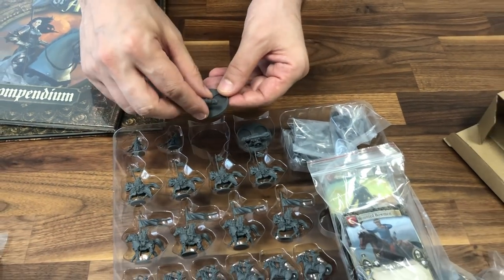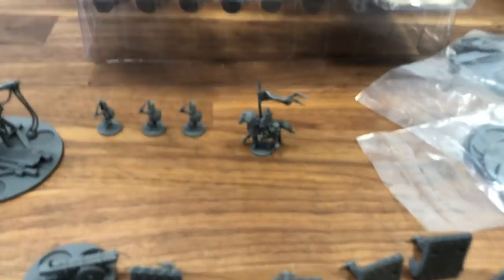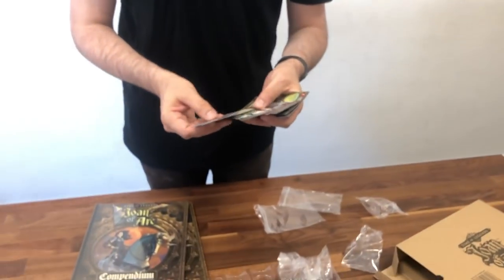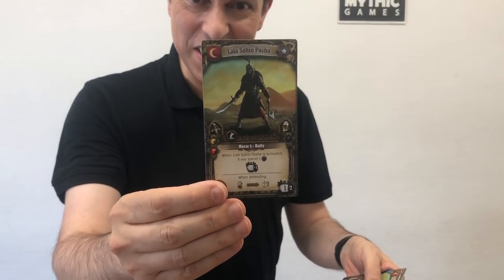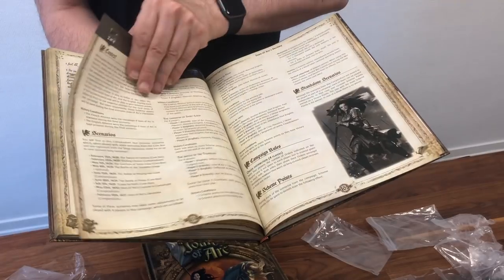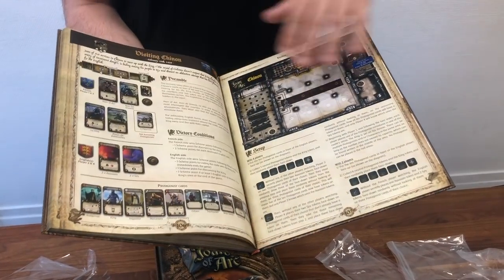Sieges, Ottomans and Compendium Preview - Time of Legends: Joan of Arc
It's a triple unboxing today as Leo takes a look at the Siege Equipment expansion, Ottoman Army expansion and the Compendium for Time of Legends: Joan of Arc! These items will be coming to backers as part of Wave 2.

With so much energy for the Kickstarter campaign, we gave backers more ways to expand their armies and battlefields by offering more Siege Equipment and Ottoman units! These are especially exciting for those players who wanted to field larger armies in the Battle Mode :D

We also preview the Compendium, the ultimate guide to all things Joan of Arc. It contains artwork, historical details, painted mini photos, painting guides, a campaign of scenarios for Joan herself and more!